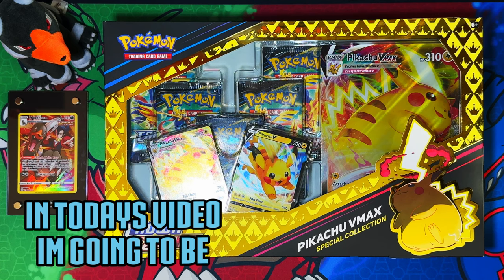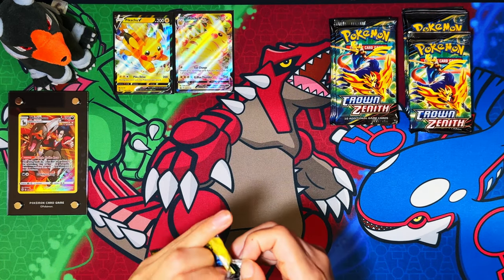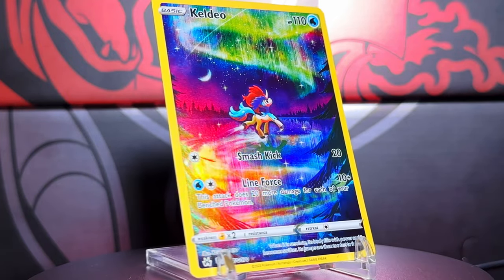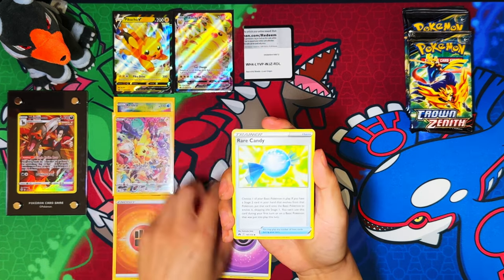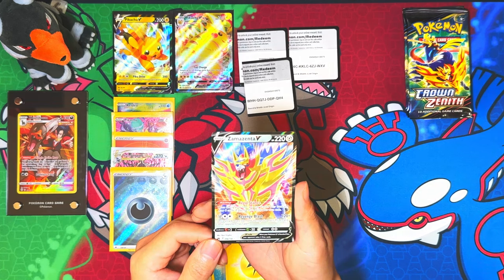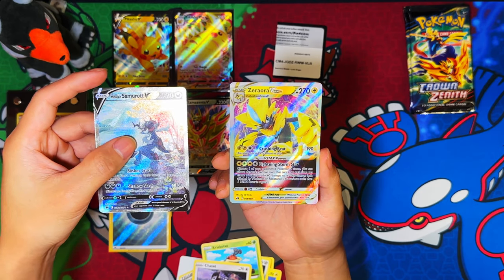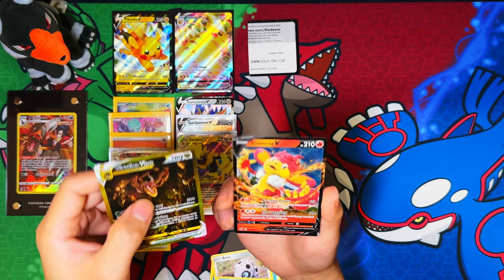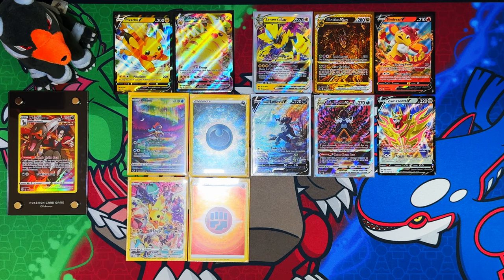*Insane Pulls!* Pokemon Crown Zenith Pikachu VMAX Special Collection Box x2 *OPENING*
In this video i am opening a Pokemon Crown Zenith Pikachu VMAX Special Collection Box x2 from the Last Expansion of the special sets in 2023 of Sword & Shield: Crown Zenith

00:00 - Intro
00:12 - Pikachu VMAX Special Collection Box
00:38 - Pikachu VMAX Contents
01:34 - Pack Opening
02:01 - 1st Pull
03:15 - Pack Opening
03:43 - Pack Opening
04:16 - 2nd Pull
05:25 - 3rd Pull
06:12 - Pack Opening
06:41 - 4th Pull
07:48 - Pack Opening
08:20 - Last Pack Magic!
10:06 - Outro